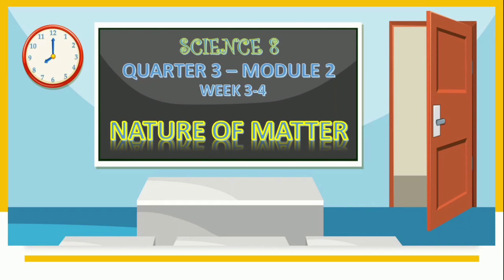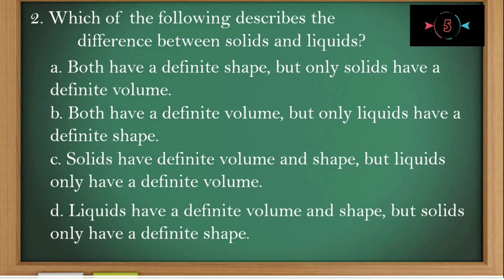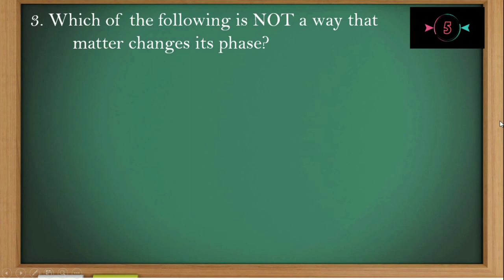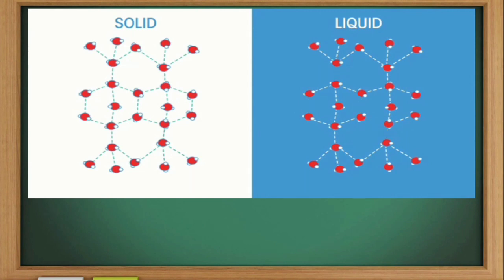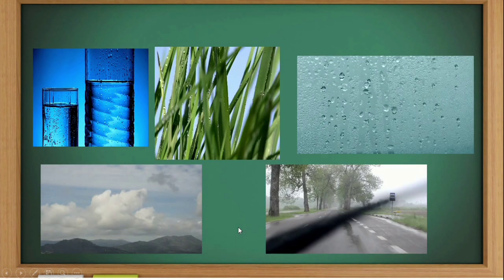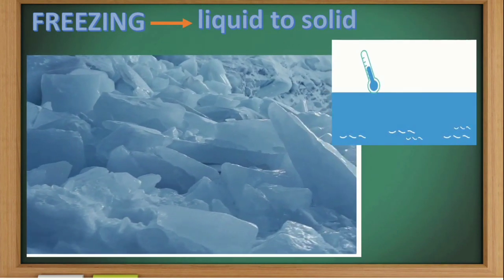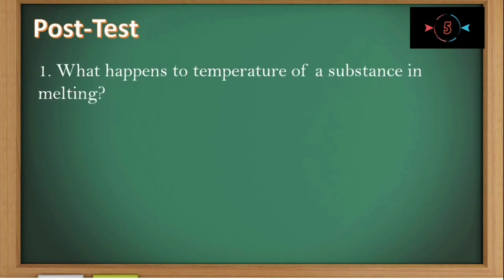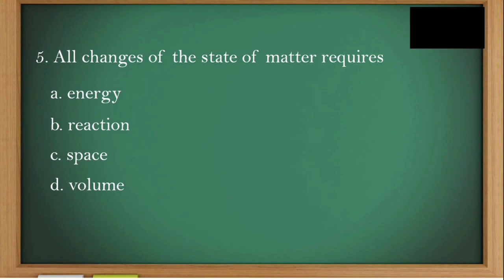Phases of Matter l DepEd-MELC l Science 8 (Quarter 3 - Module 2)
Hello, everyone! The various types of common changes in matter are discussed in this video tutorial. This video lesson will assist our students in comprehending the fundamental principles of matter changes and guiding them in answering their Module 2.

MELC-S8MTIIIc-d-9: Explain physical changes in terms of the arrangement and motion of atoms and molecules.